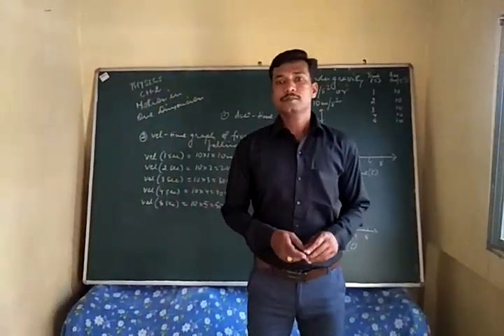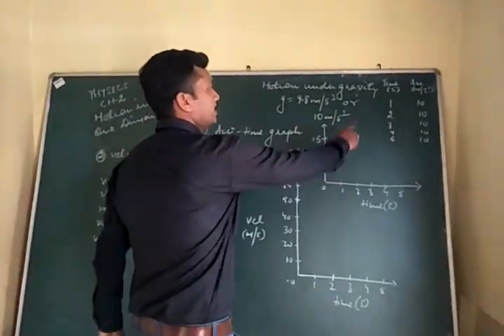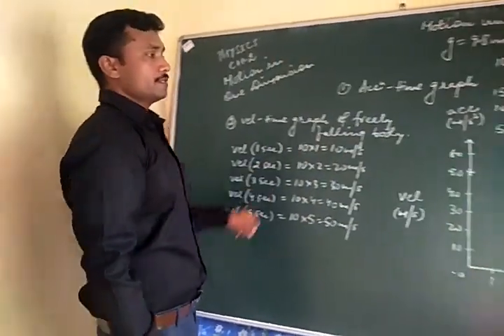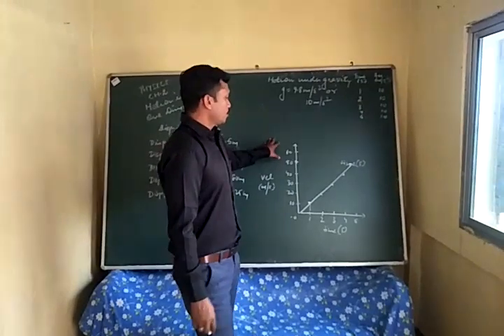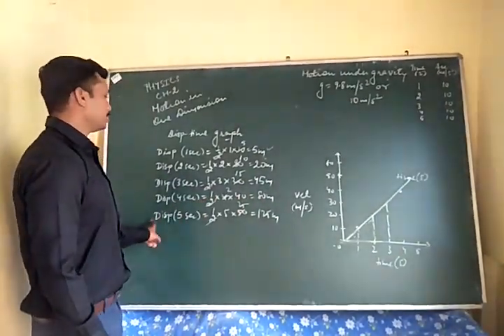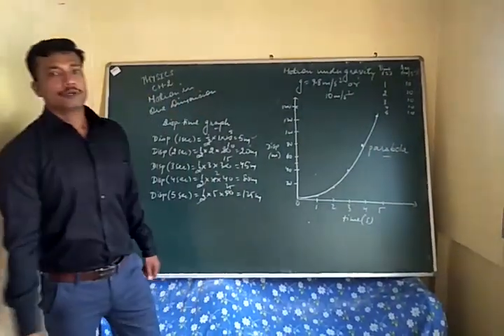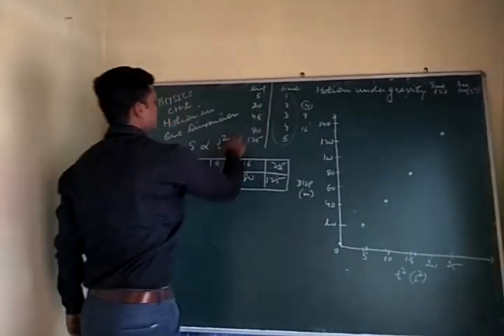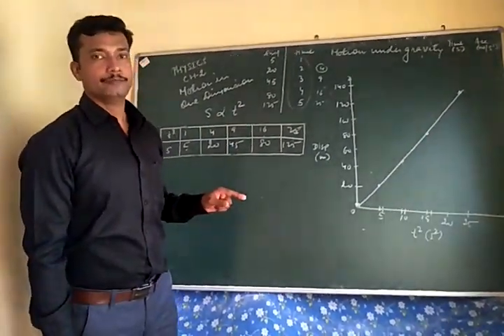Class 9, Physics, Ch 2